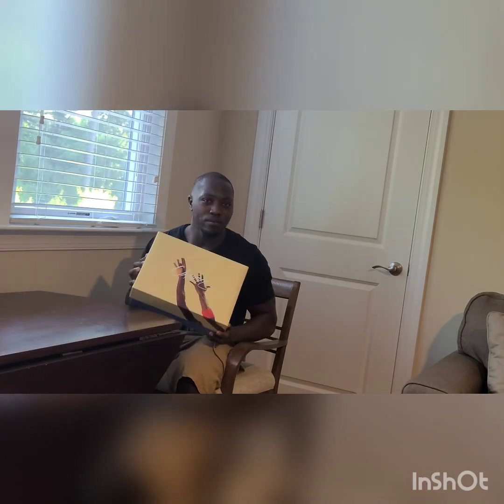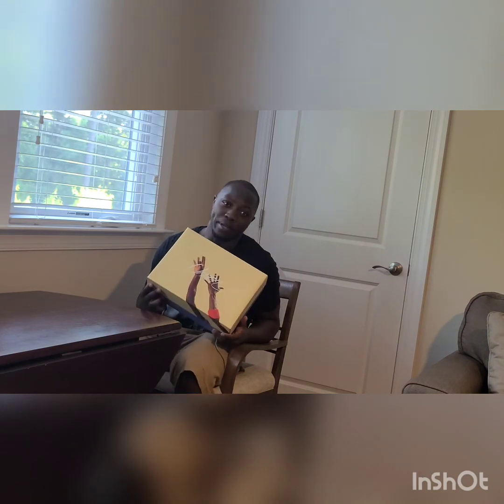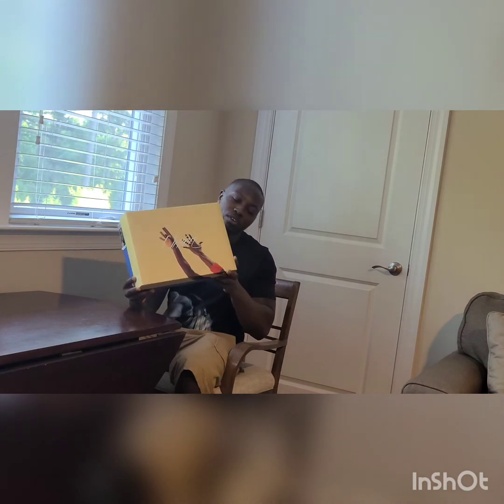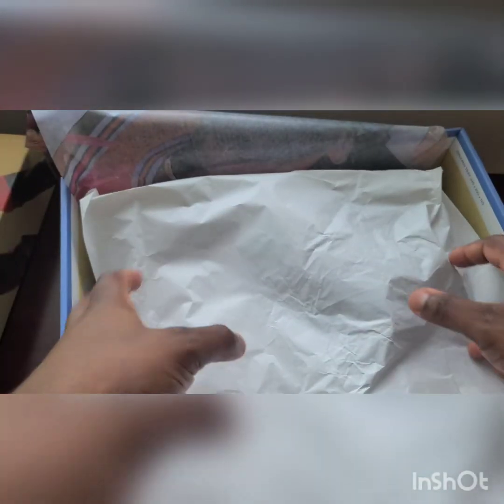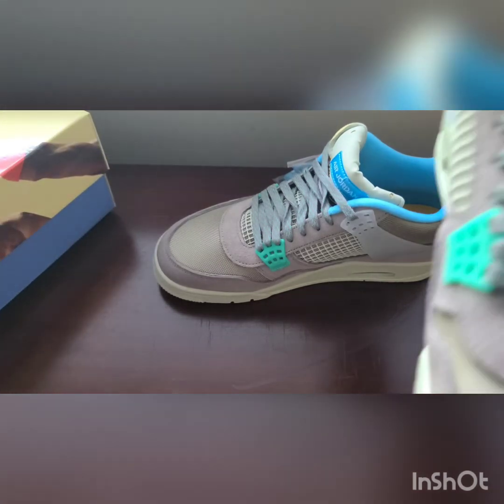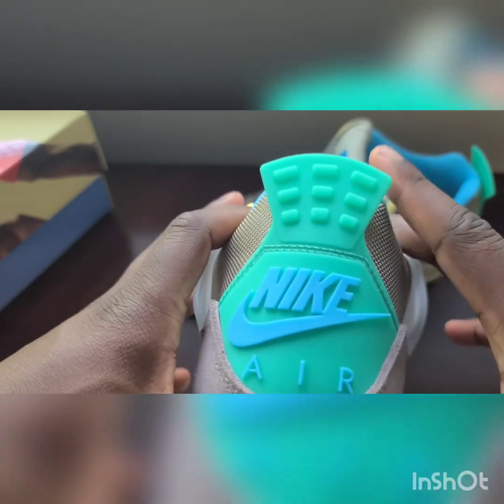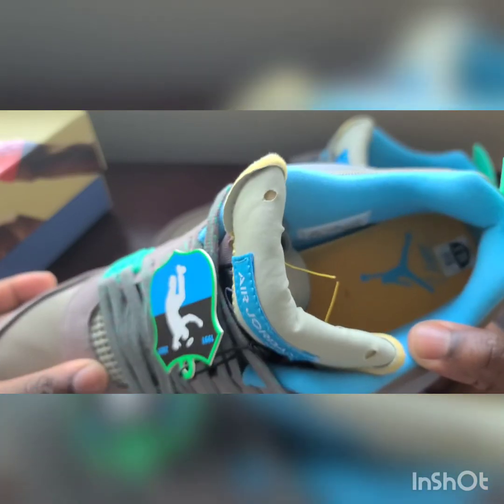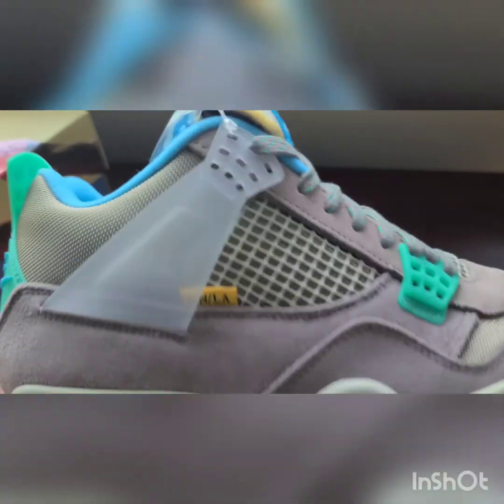Jordan 4 Union 30th Anniversary Tuape Haze Review/Unboxing